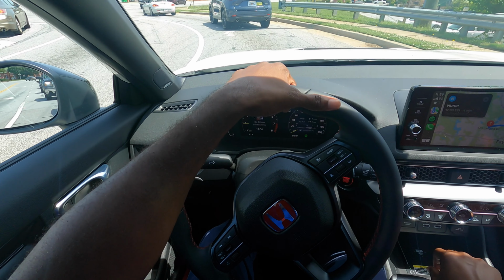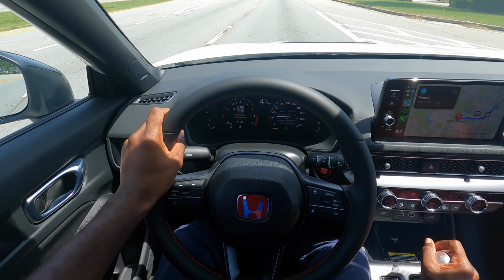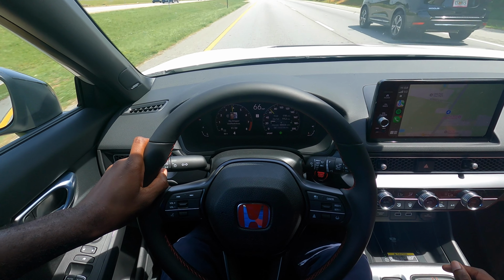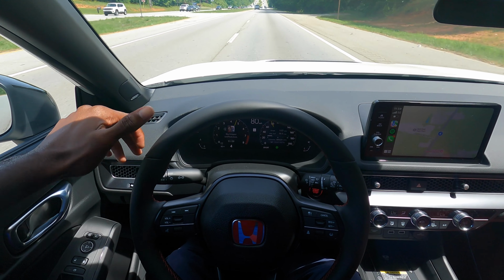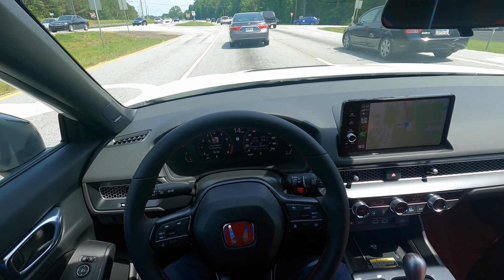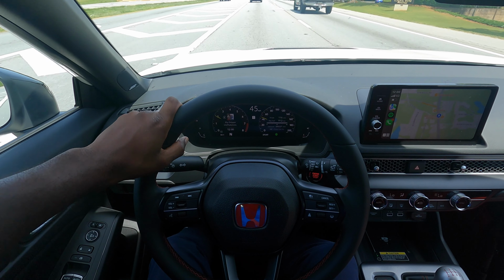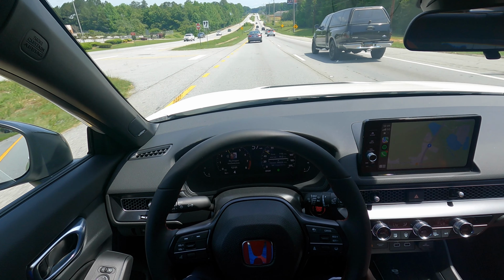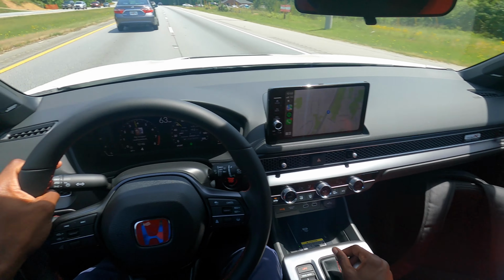100 Mile Review Of My 2023 Honda Civic Type R !